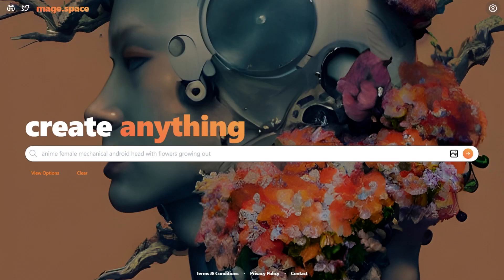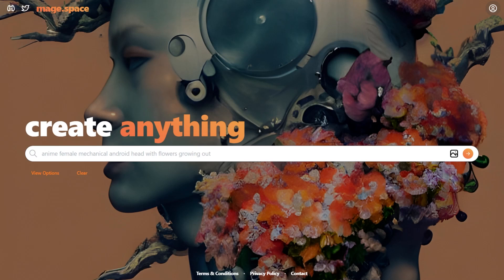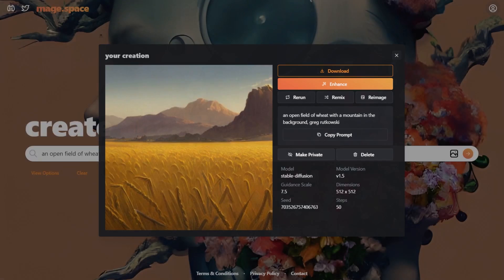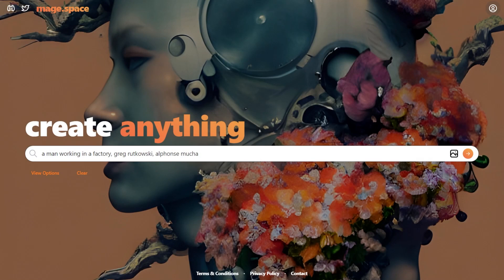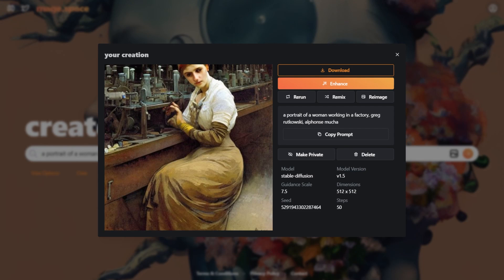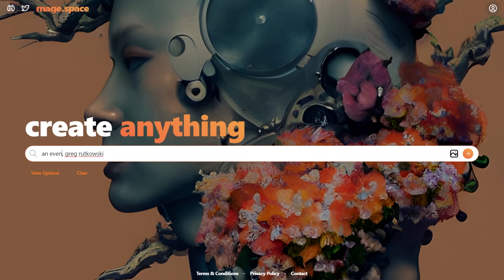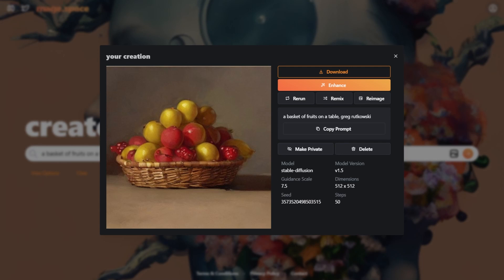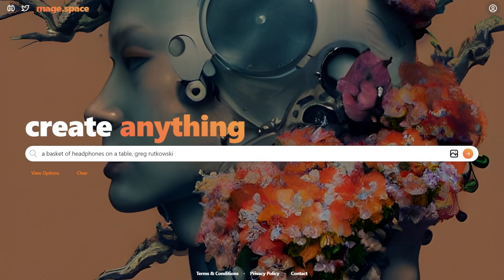AN UNDERRATED tool for Stable Diffusion! | UNLIMITED PROMPTS | Inpainting | No Restrictions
A new tool for generating images from text prompts, with an unlimited number of text prompts, inpainting and virtually no restrictions!